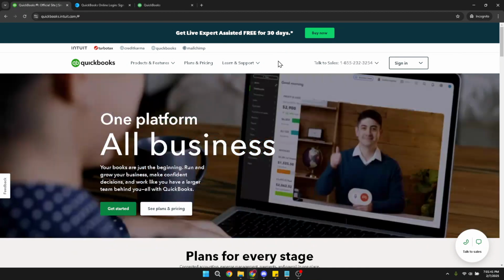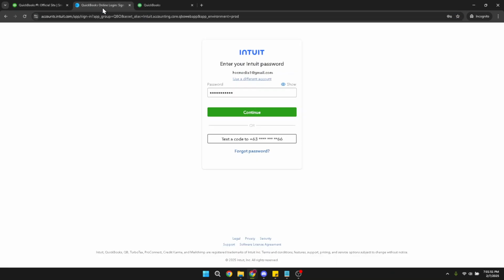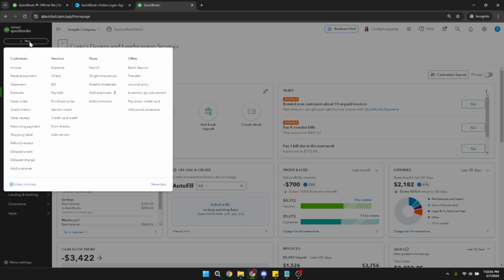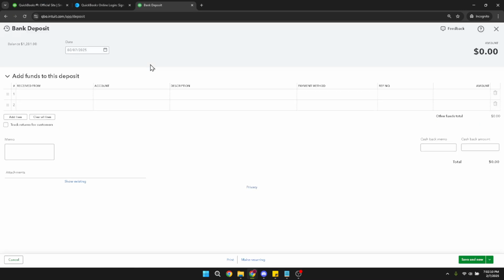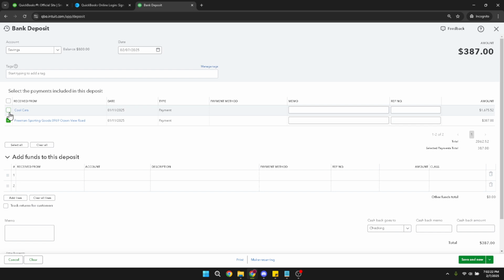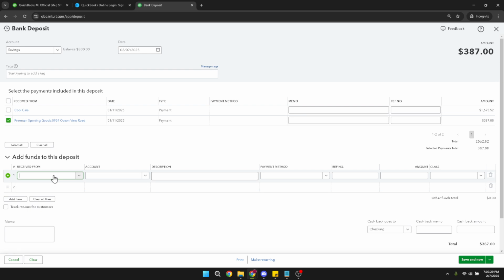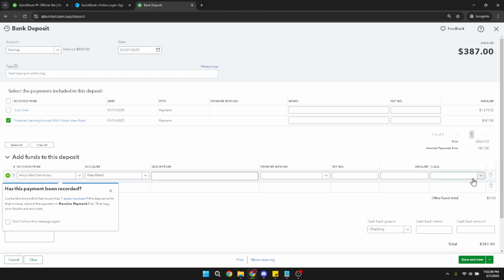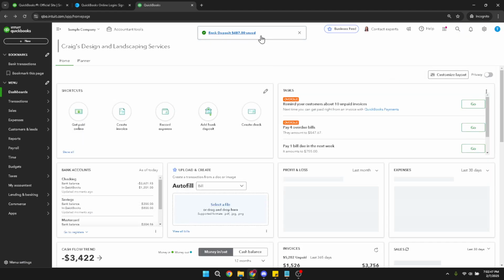How to Enter Credit Card Charges in Quickbooks (Full 2025 Guide)